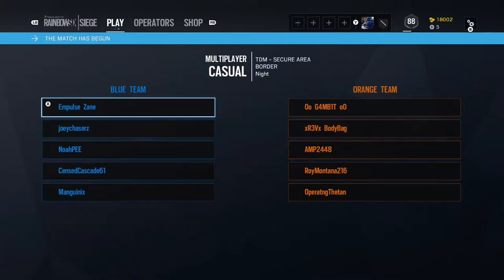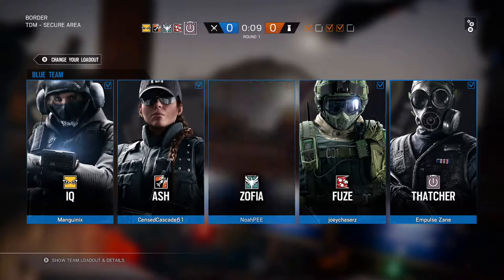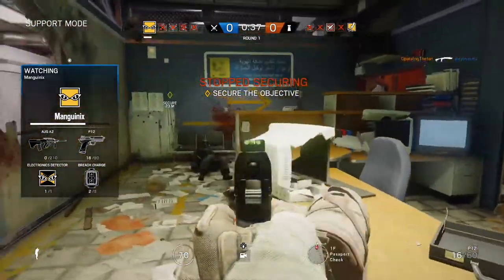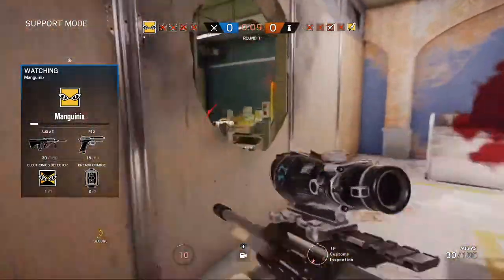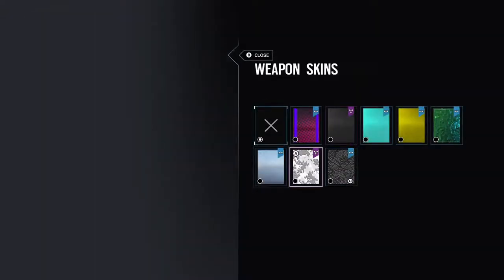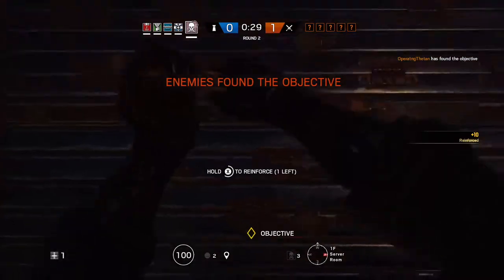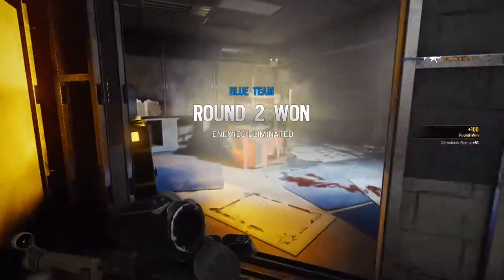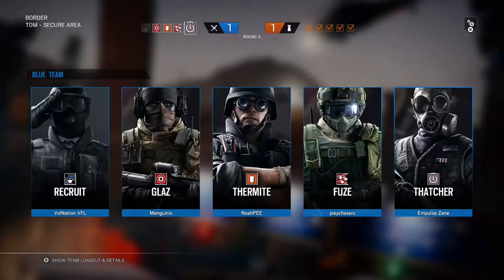HOW TO USE SMOKE!!!OMG!!!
Wasup everyone I hope everyone is having a great day.  This is the how to on smoke from Rainbow Six Siege.  I know I might not have done that well LOL but everyone has those days/nights where they do bad.  Anyways I hope you guys enjoy.